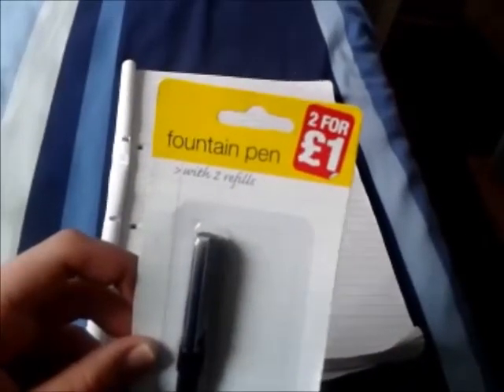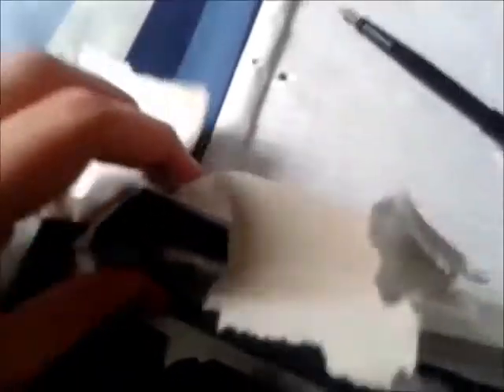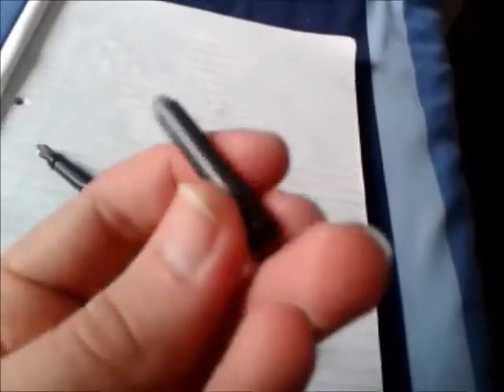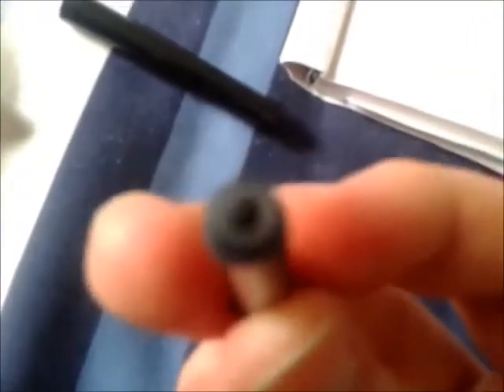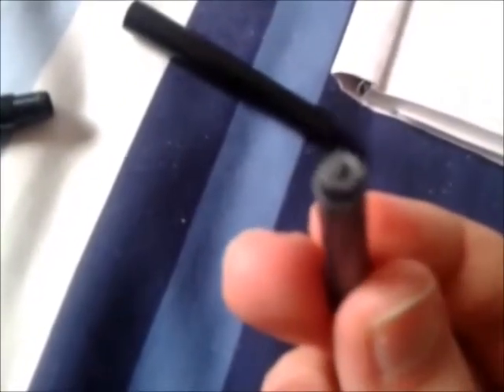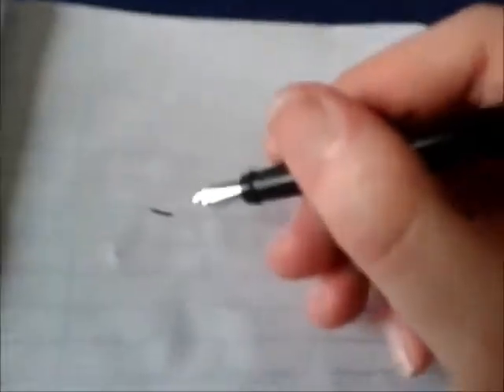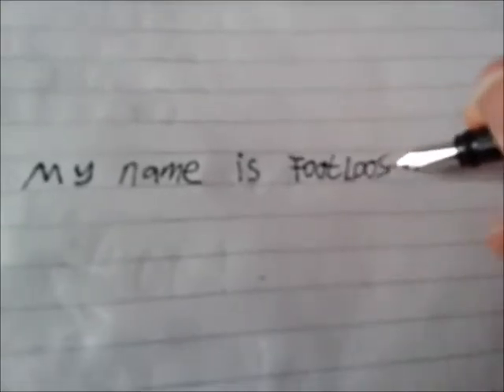My Memories With Fountain Pens And An Unboxing